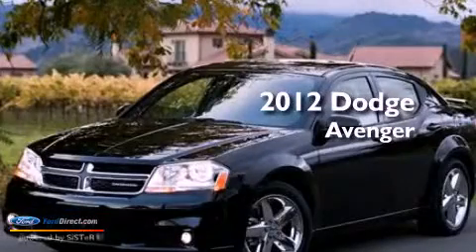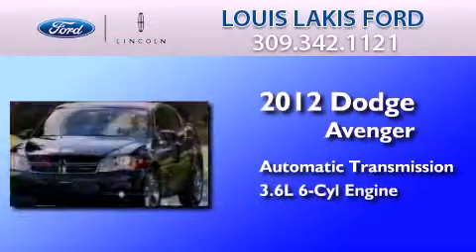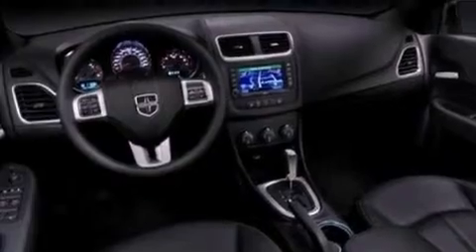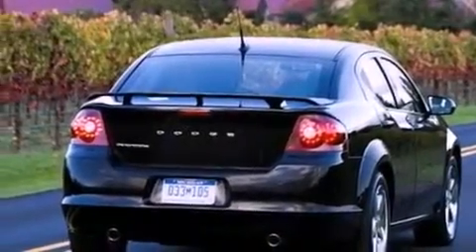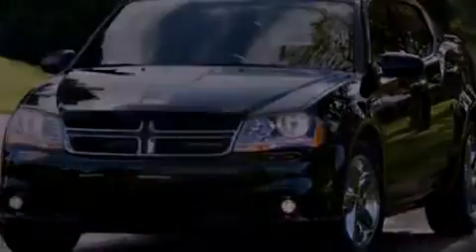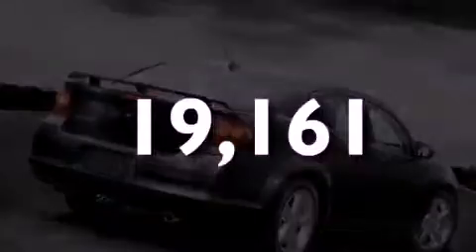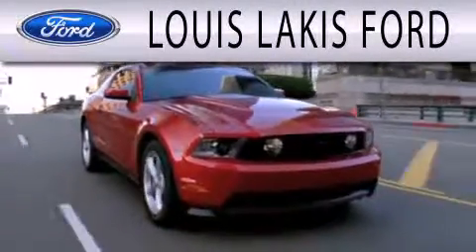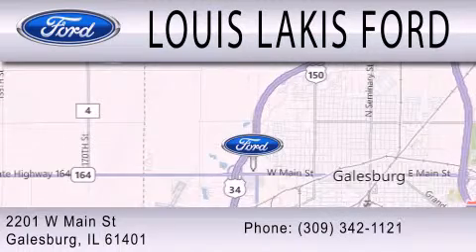2012 Dodge Avenger Galesburg IL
Year : 2012
 Make : Dodge
 Model : Avenger
 Engine : 3.6L V6 24V MPFI DOHC FLEXIBLE FUEL
 Trans . : AUTOMATIC
 Exterior : RED
 Miles : 19,161

 Stock : LTA44A